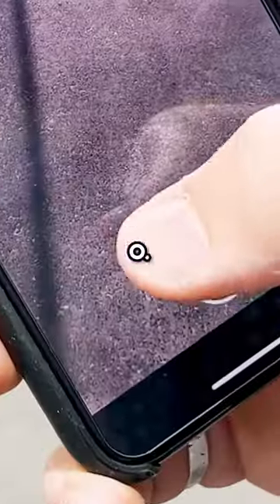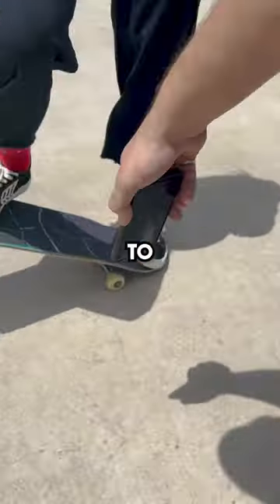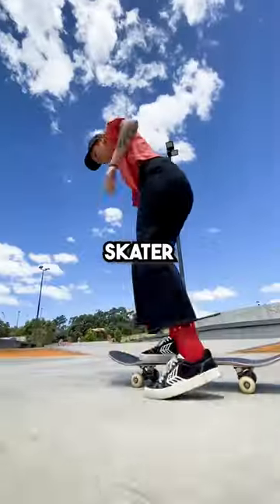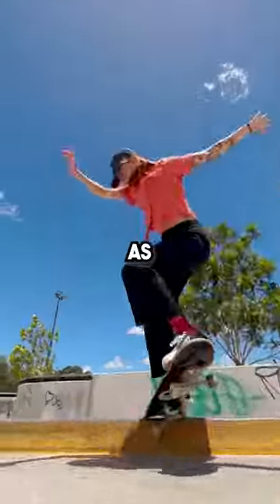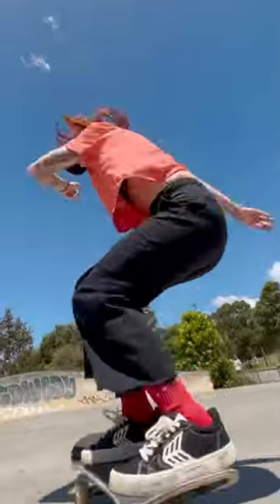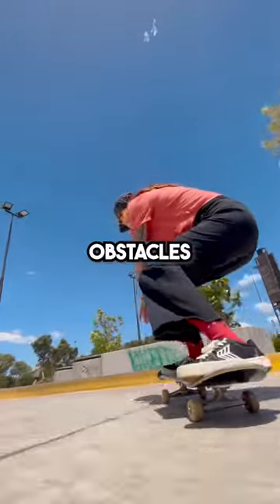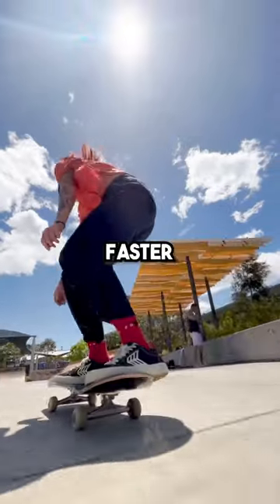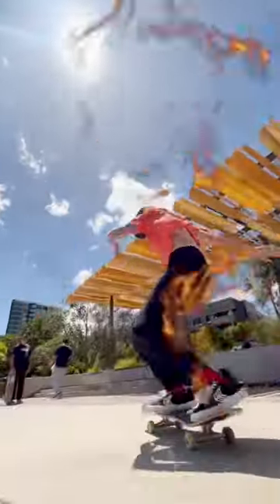How I Film Skate Clips 📹🛹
Quick tip to film better iPhone skate clips. Just a simple method of camera position can change the way a trick looks, capture clearer audio, emphasize the obstacle you are skating and create a parallax effect which means the foreground is moving at a different speed to the background.

Check out Aimee's Channel here: @aimee_massie

If you like this channel and you want to see more goofy skateboard content - then please support the channel by liking, commenting and subbing so YouTube can push out the video to more people.

Nice :)